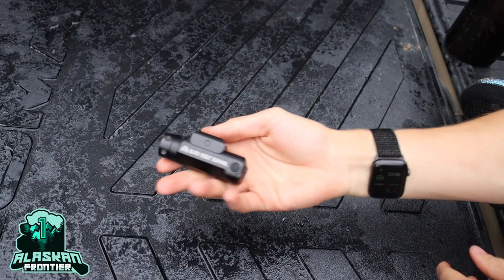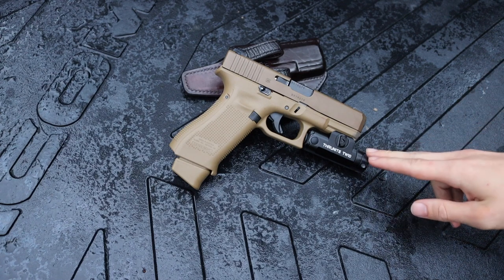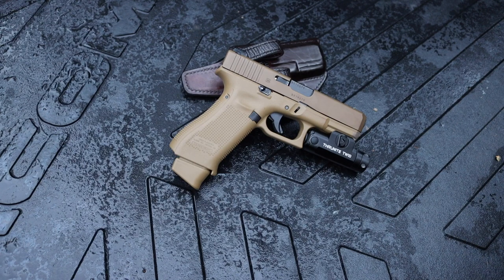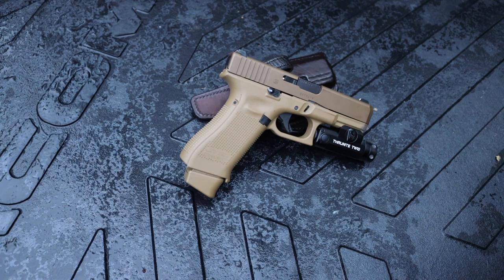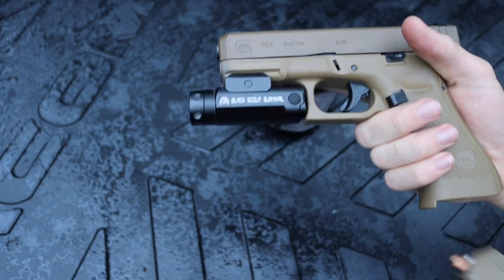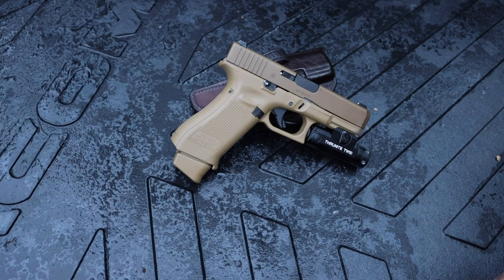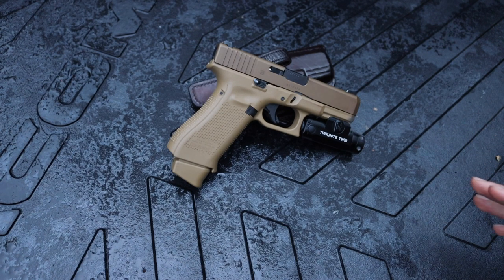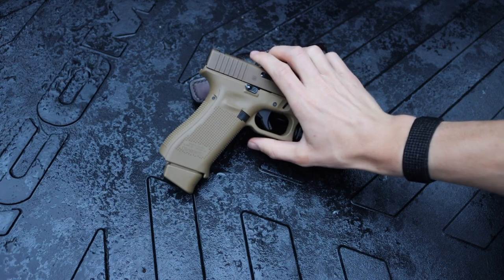ThruNite TW10 Weapons Light (EDC) Review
That's right, today we are taking a look at the ThruNite TW10 weapon mounted light, and how it works on my Glock 19X after a few rounds, from price, to performance we talk about this little lights pros and cons in comparison to other lights on the market.

THRUNITE Store